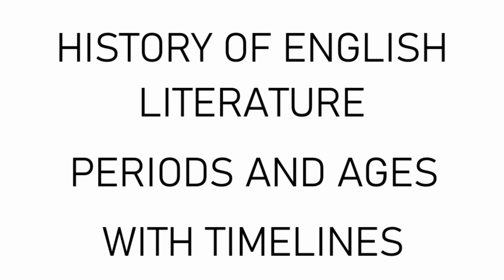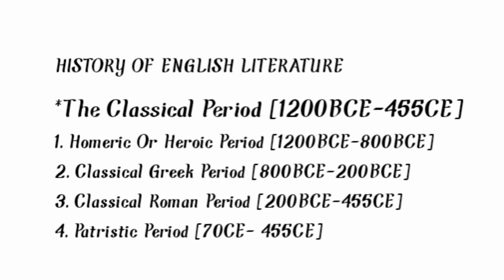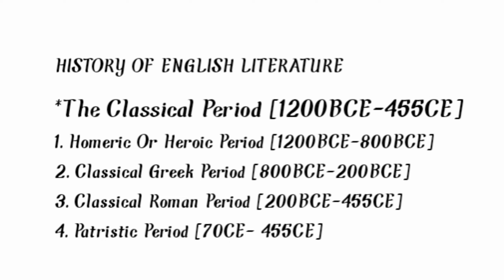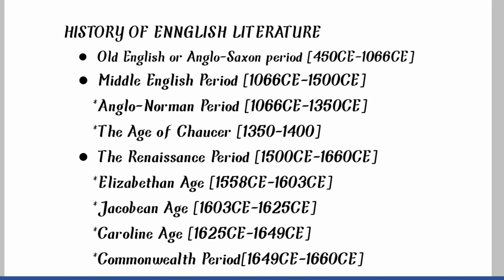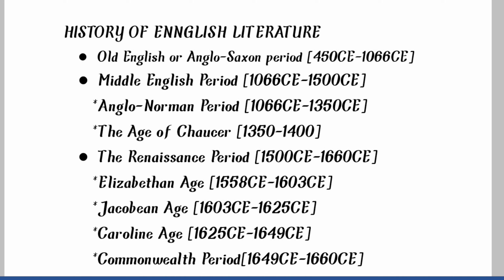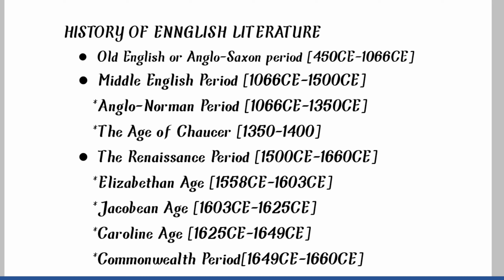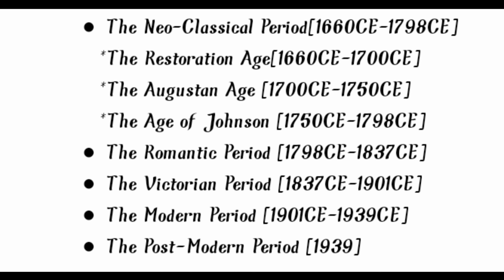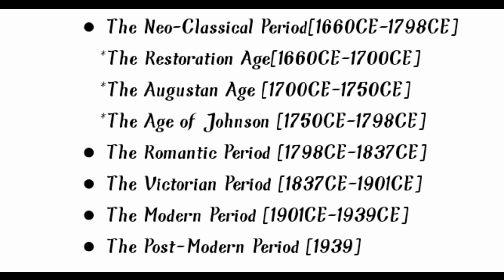History of English literature | Chronology | Timelines in English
Hello everyone! In these video I'm going to discuss about the chronology of history of English literature with timelines.